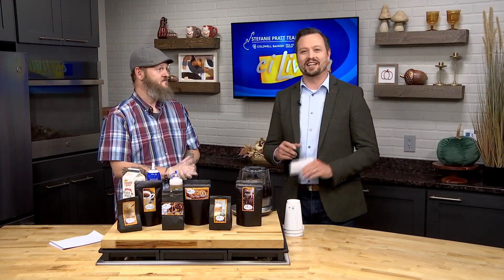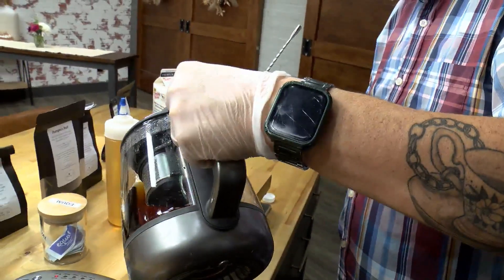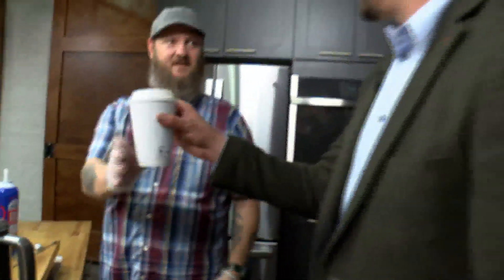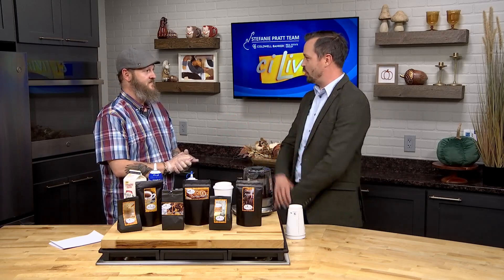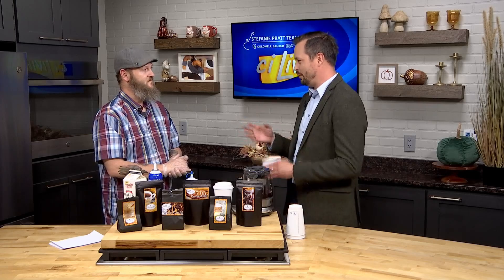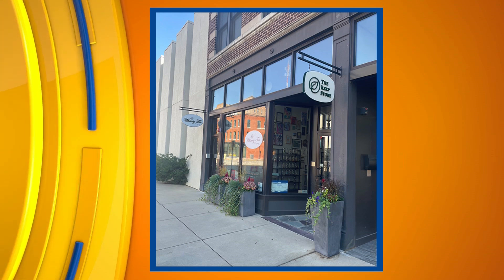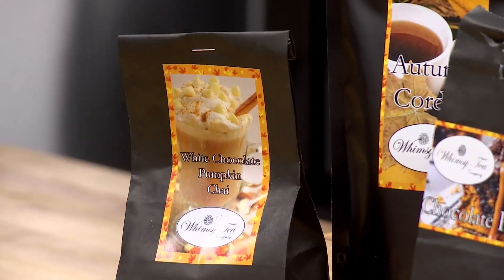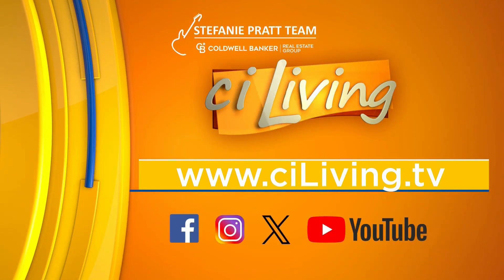CI Kitchen: Whimsy Tea Company | ciLiving